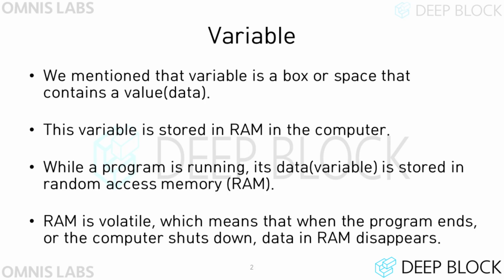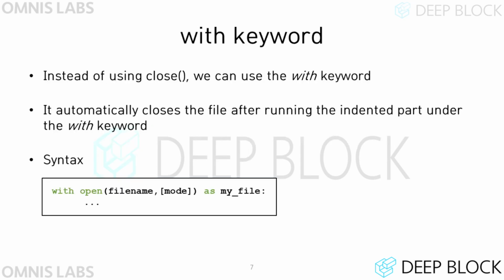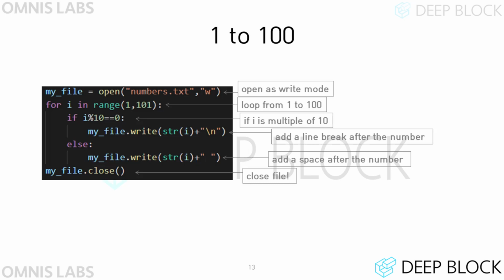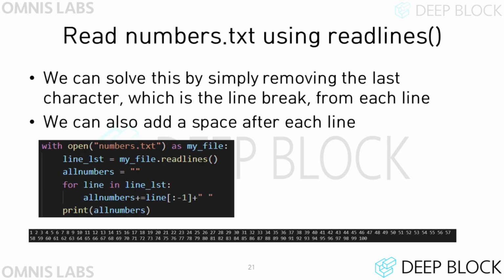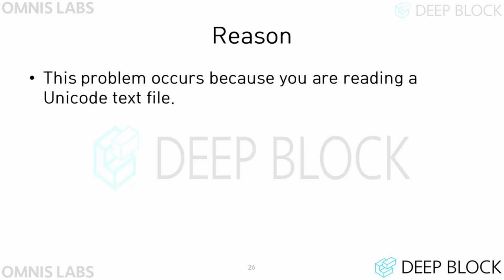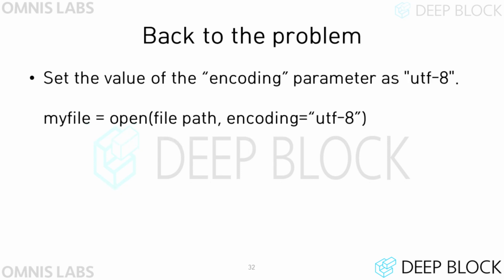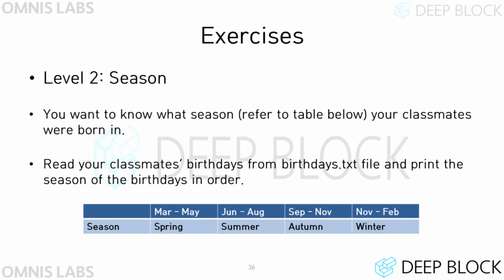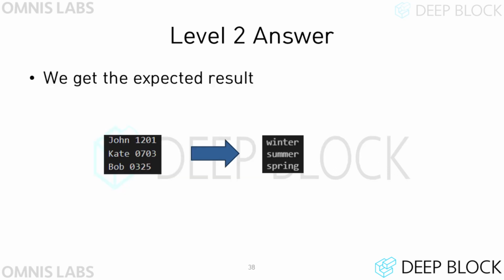Introduction to Python #8 - Files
Welcome to the 8th lecture of our online Python programming course. In today's session, we will delve into the topic of files. As we have learned in previous lectures, variables are temporary storage spaces in a computer's RAM. However, when the computer is turned off or programs are closed, data in RAM is lost. To preserve data beyond these instances, we need to save it to a non-volatile storage device such as a hard disk drive or USB drive. This is where files come into play. In this lecture, we will explore file input and output (I/O) operations, focusing on reading and writing text files using Python.

Prerequisites:
Make sure to have a computer with a DRAM capacity of 2GB or higher and a CPU featuring 2 or more physical cores. You'll need an internet connection with a speed of at least 100 Mbps to support video lectures (minimum requirement: 10 Mbps). Ensure you have Python version 3.6 or above installed. Additionally, have a keyboard, mouse, and monitor available to watch the video lectures. It is recommended to use Ubuntu 20.04.2 LTS as your operating system.

Lecture 8: Files

• Introduction to file I/O (input/output)
• Reading and writing text files in Python
• Opening files using the open() function
• Understanding file objects and their methods
• Writing to a file using the write() method
• Closing file objects with close() or using the with keyword
• Appending data to a file with the "a" mode
• Reading files line by line using readline() and iteration
• Using readlines() to obtain all lines as a list
• Reading the entire file content with the read() method
• Working with absolute and relative file paths
• Handling Unicode encoding issues with the open() function

By the end of this lecture, you will have a solid understanding of file I/O operations in Python. You will know how to open, read, and write text files, as well as handle common file-related tasks. Additionally, you will be able to work with file paths and address Unicode encoding challenges, ensuring your programs can handle various file types and languages effectively.

We invite you to join our online class to deepen your knowledge of file handling in Python. By mastering file I/O operations, you will be equipped with a fundamental skill that is essential for many programming tasks. Whether you're building applications, processing data, or working with external files, understanding files will significantly expand your capabilities as a programmer. Don't miss this opportunity to enhance your skills and take your Python programming to the next level!

Note: This course is presented in English, with Korean and English captions. All course materials, lectures, and resources will be provided online. The content presented in this lecture is based on a course created by Omnis Labs Company.